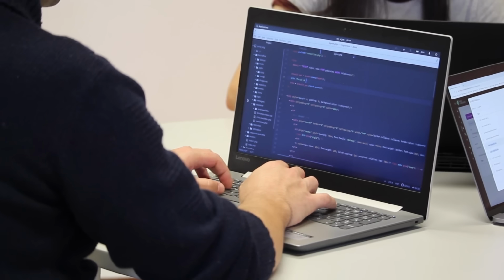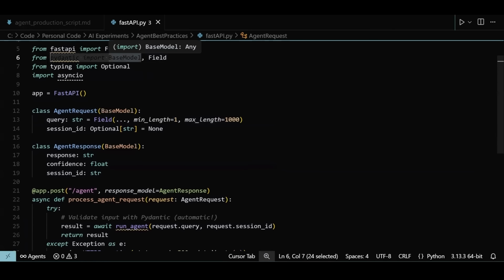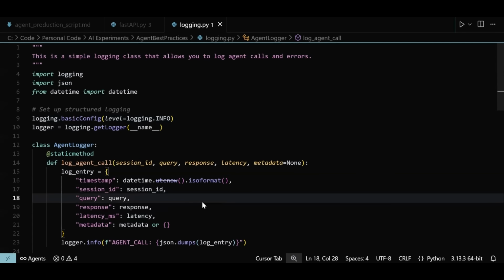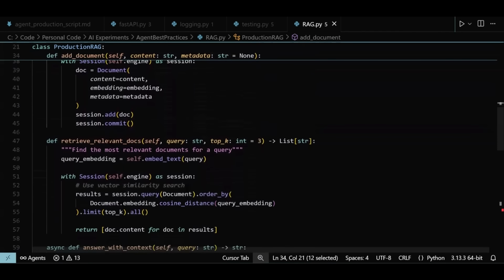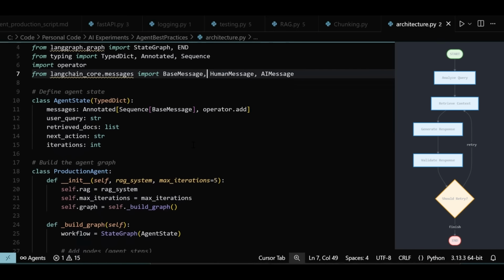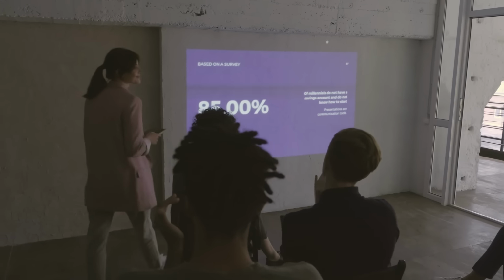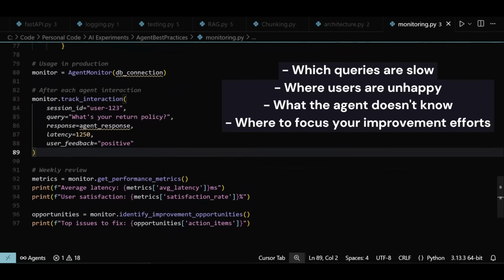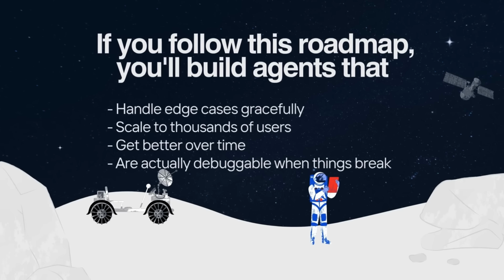Why Most AI Agents Die Before Production (and How to Save Yours)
Most AI agents look impressive in demos but fail miserably in production. In this video, we’ll break down the real reasons why AI agents stay stuck in POC mode — and show you how to design production-ready, scalable AI agents that actually work. Learn about modular architecture, observability, memory management, cost control, and fallback systems. We’ll also vibe-code a working agent using LangChain, Llama3, and Ollama that can survive real-world workloads.
If you’re an AI developer or building agents with LangChain, this is a must-watch! 🚀
Timestamps
00:00 - Intro
00:19 - Why POCs fail
01:35 - Great POC but Failure in Prod
02:17 - Python Foundations
04:02 - Logging & Testing
05:22 - RAG Implementation
06:54 - Agent Architecture
08:52 - Monitoring & Interation
10:24 - Key Takeaways & Summary
12:02 - Outro